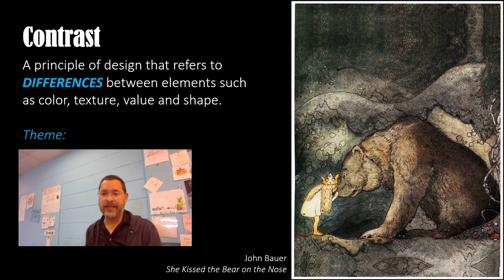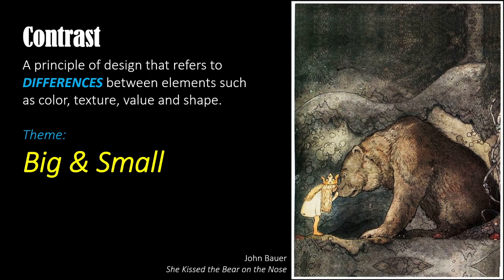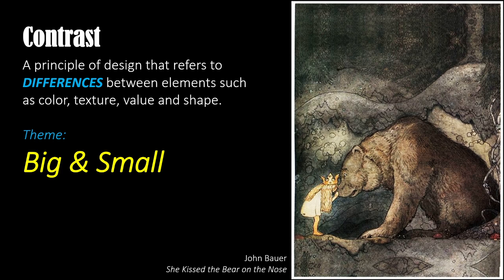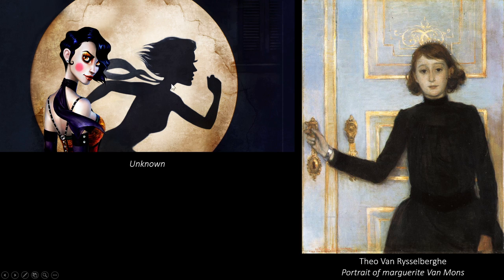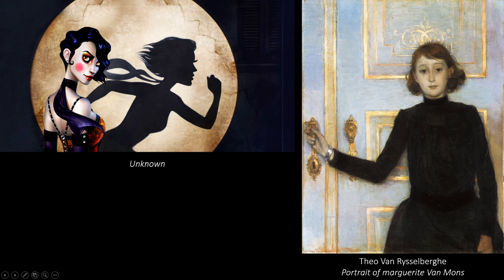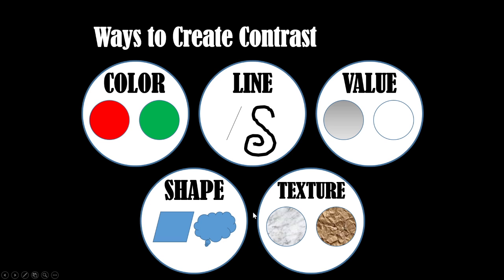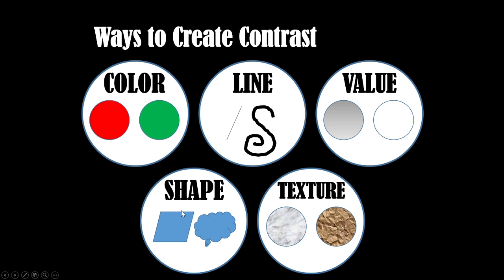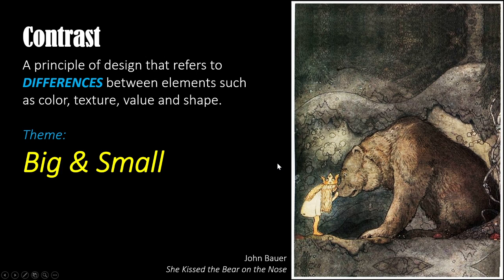Principles of Design: CONTRAST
Discover more about the Principle of Design Contrast! Showing differences in our artwork is essential to clear communication.